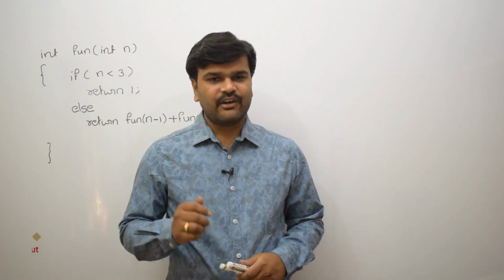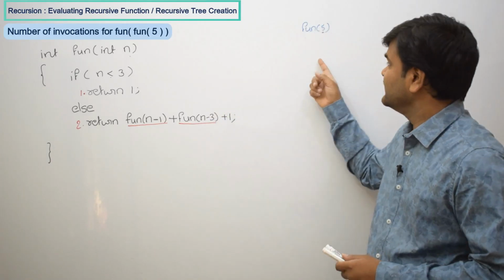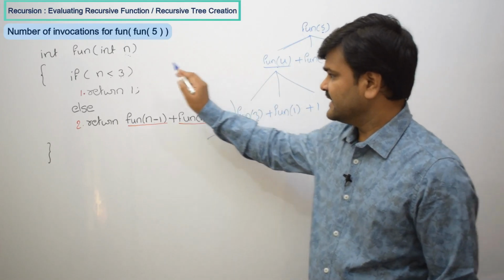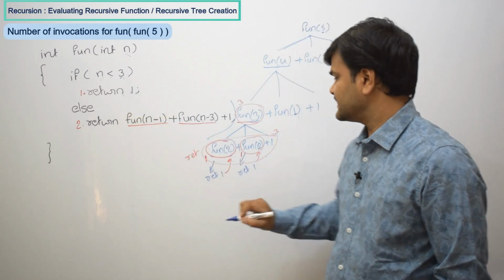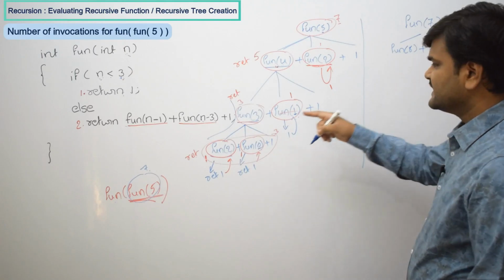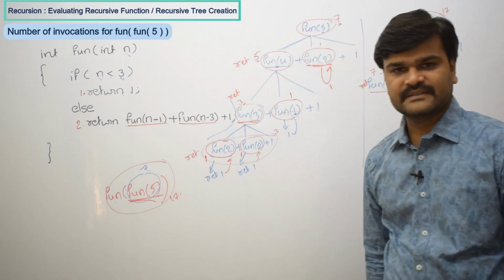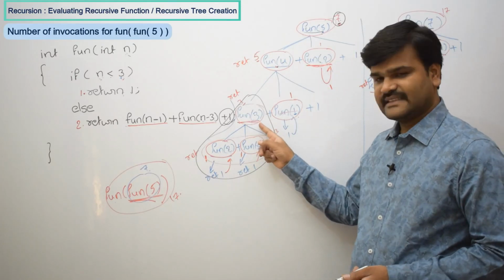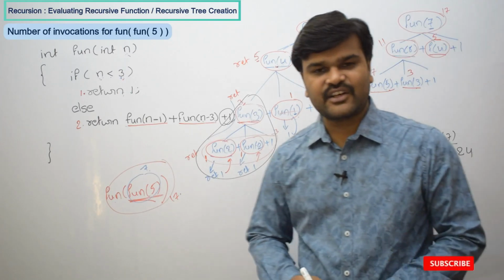6. Recursive Code Evaluation | Data Structures and Algorithms| GATE 2023 | CS/IT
6. Recursive Code Evaluation | Recursion | Stacks | Data Structures and Algorithms| GATE CS/IT

My Udemy Courses :
Data Structures and Algorithms: